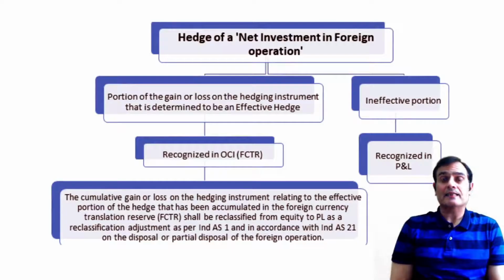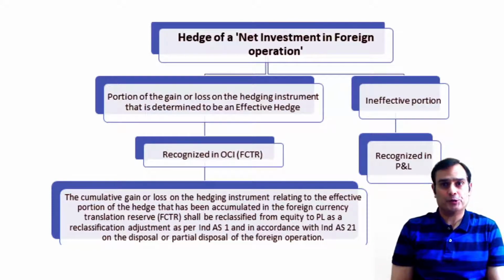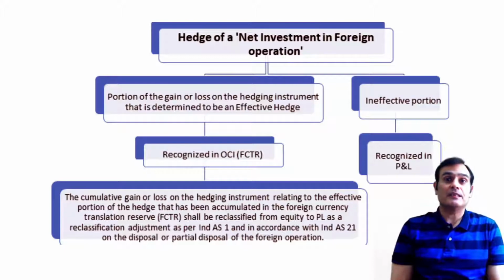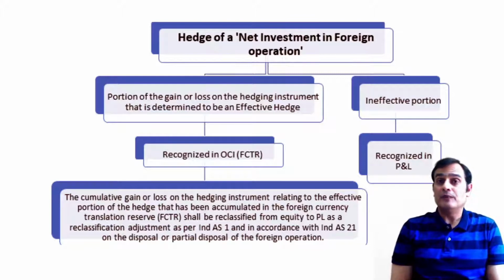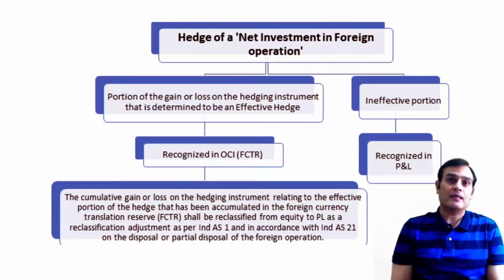NIFO | Hedge Accounting- Step 5 (Part-3) | Ind AS 109 | Kapileshwar Bhalla Classes